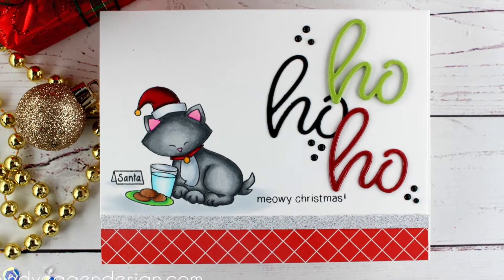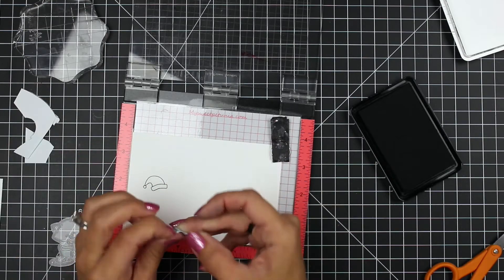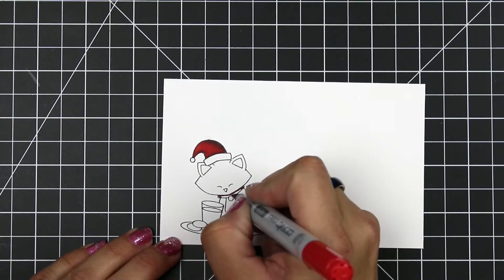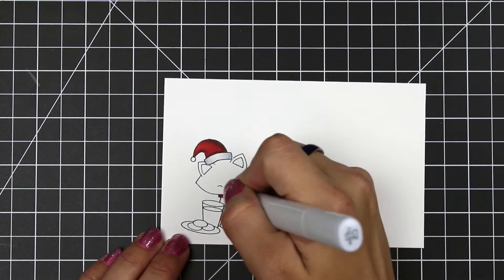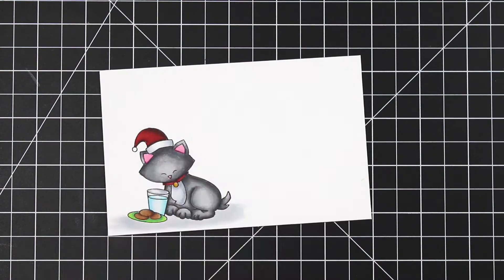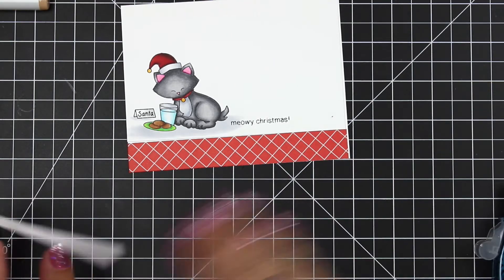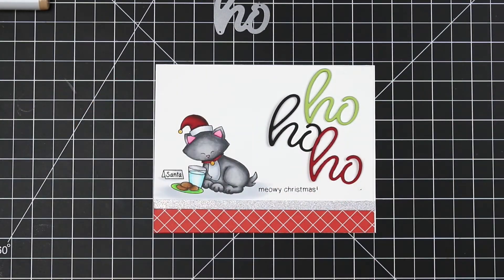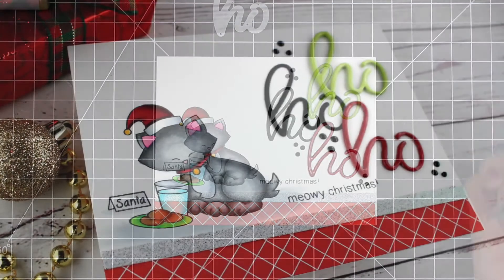Masking & Copic Coloring with Newton's Nook Designs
Today's card is featuring masking & copic coloring with Newton's Nook Designs & dies from CZ Designs. More info below.

Copics Used :
Body - N5-4-2-0
Belly/hat - C2-1-0
Collar - Y17, R59-29-27
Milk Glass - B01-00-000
Plate - YG09-05
Ears - RV04-02
Cookies - E37-34

• Newton's Holiday Mischief 4x6 photopolymer cat stamp set by Newton's Nook...

• CZ Design Wafer Dies HOS CZD14 at Simon Says STAMP!

• Simon Says Stamp Cardstock SILVER GLITTER SG64018 STAMPtember at Simon Says...